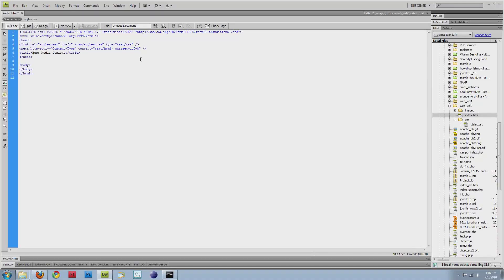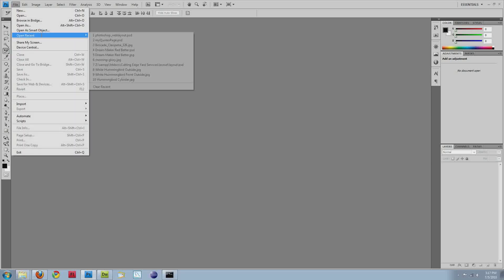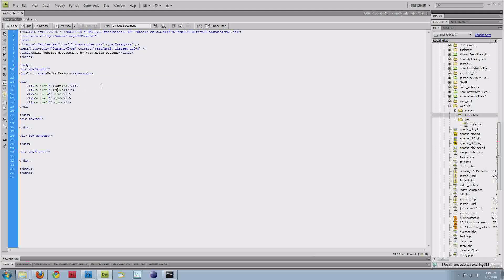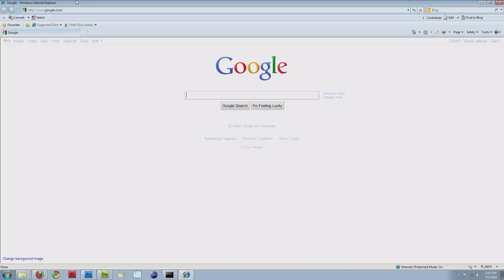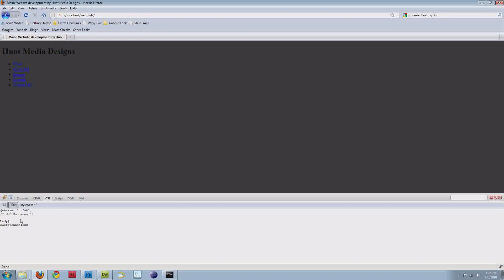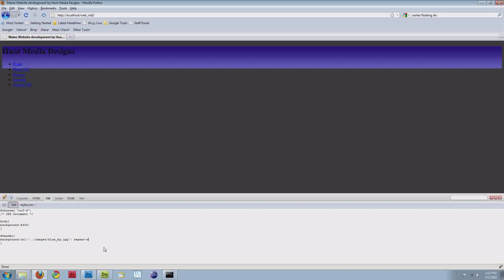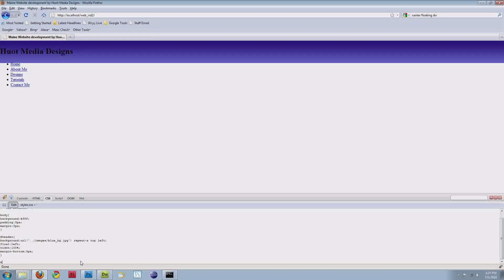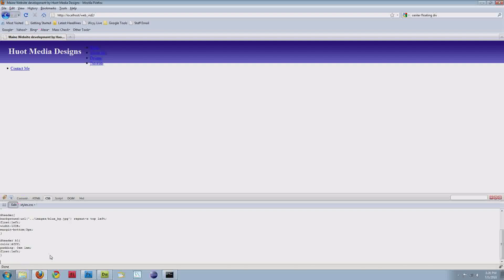Slice Photoshop image and create html and css website. (Part 2)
These series of videos will teach you the basics of creating an html and css website from a photoshop design. I will also cover how to create reusable items from slices in photoshop.